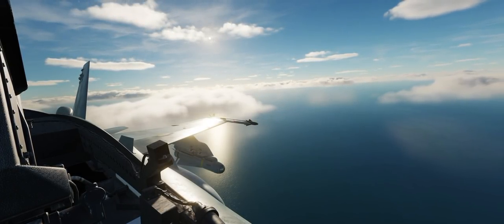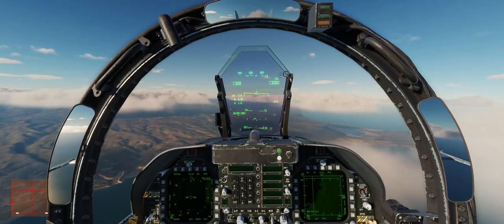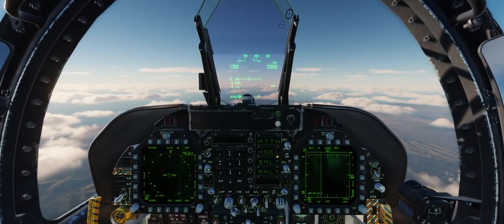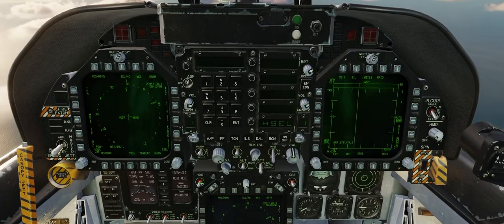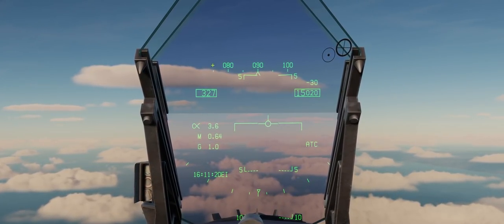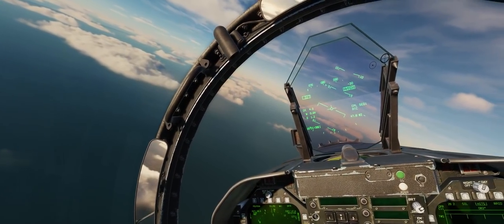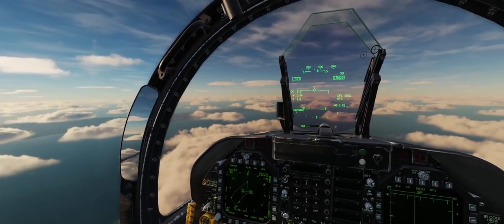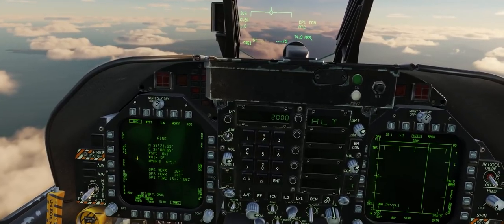DCS F/A-18C Hornet DEFINITIVE Navigation & Autopilot Tutorial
Hey guys! In this definitive DCS F/A-18C Hornet tutorial we are taking a look at the Auto Pilot and Navigational systems.  These two systems are inextricably linked via the Autopilot Coupled mode and is why are combining these two systems into a single video.

The navigational portion of this video will be broken down into INS Waypoint navigation and ground based navigational aids like TACAN.  The Autopilot Coupled Mode portion of this video will cover both Waypoint and TACAN Navigation including flying inbound and outbound on specific Radials.

Waypoint creation will be its own separate video for quick reference.

0:00:00 - Tutorial Series Intro
0:03:15 - Auto Throttle (ATC)
0:06:30 - Autopilot - ATTH / BALT / RALT
0:12:00 - Autopilot - HSEL Heading Select
0:15:40 - Navigation - INS Waypoints
0:20:15 - Navigation - TACAN
0:22:00 - Autopilot Coupled Waypoint Sequence
0:27:00 - Autopilot Coupled TACAN Radial
0:34:00 - TACAN DME Explanation
0:36:00 - TACAN Inbound Radial
0:39:45 - TACAN Outbound Radial

►System Specs DCS/Gaming PC:
GPU: GeForce RTX 3090
CPU: Intel(R) Core(TM) i9-10900K CPU @ 5.20GHz
Memory: 64 GB RAM 3600mhz
Current resolution: 2560 x 1080, 144Hz

►►System Specs Dedicated Server/Video Editing PC:
GPU: GeForce RTX 2080 Ti
CPU: AMD Ryzen 7 3800X @ 3.9GHz
Memory: 32GB RAM